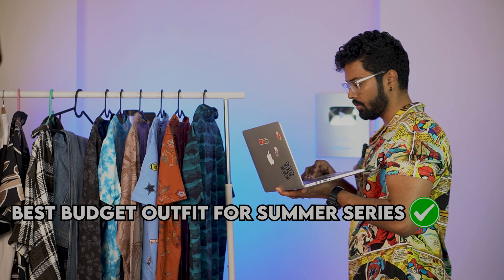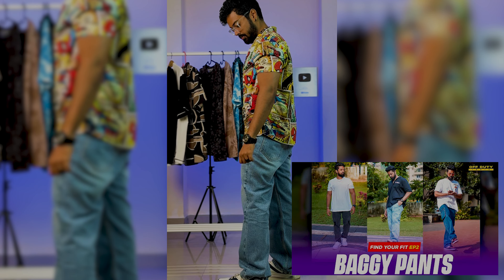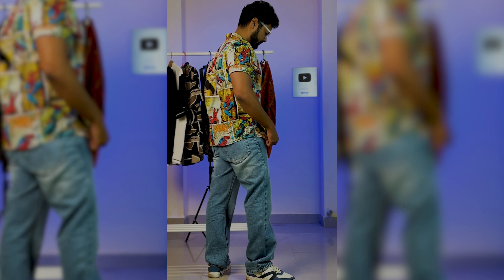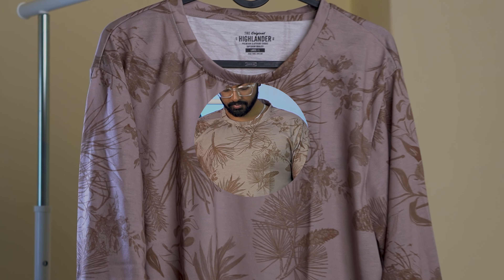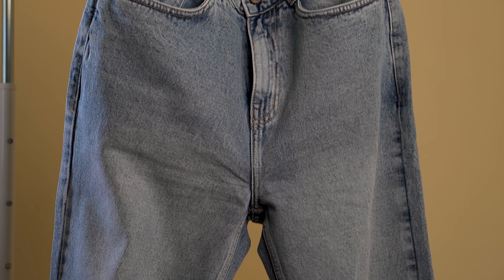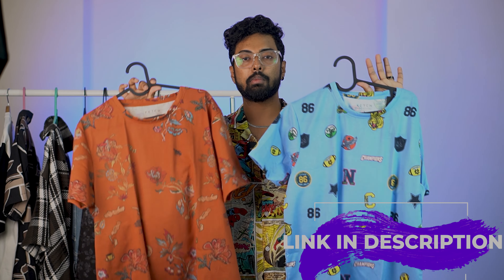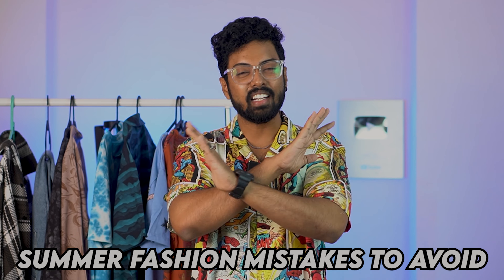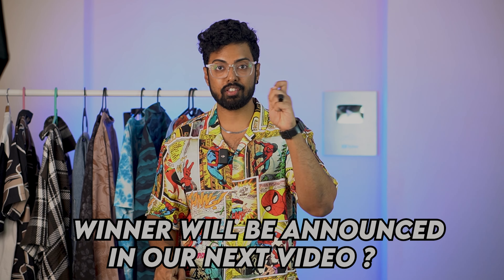Best Casual Shirts for Men UNBOXING 🔥 Snitch, Campus Sutra Ketch Shirt UNDER 300RS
If You have patchy beard, Grey or unable to grow beard then buy india's best beard oil The Prime men

The charity I Support ■Let's SAVE SOME LIFE

THEME music:-
DJ KAMERA :- BRING DOWN

✅ Who is Vineet gaur?
Vineet is an Indian YouTuber who makes content on Men Lifestyle, Fashion, Grooming, and nutrition. He is an Entrepreneur who successfully ran 4 startups, while he was working as a manager in an MNC. He is ex- IIMC alumni, K11 Certified , has been an Assistant Director in Bollywood Films & Television, a Mass media Career mentor, Certified Musician,  a Silver medalist in mass media Mumbai University finals & also he runs 4 youtube channels  . A total of 10 years of industry experience in Filming, Marketing & Management.